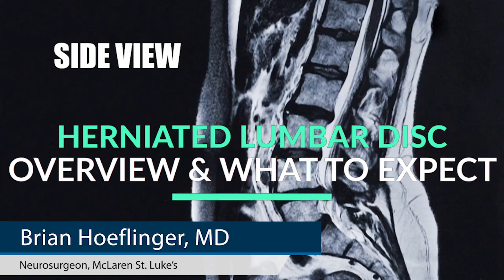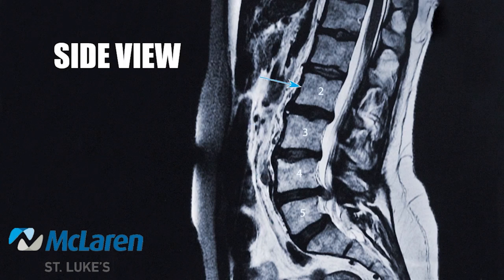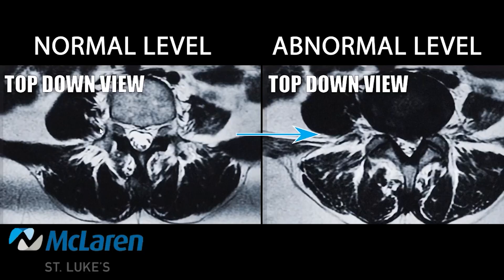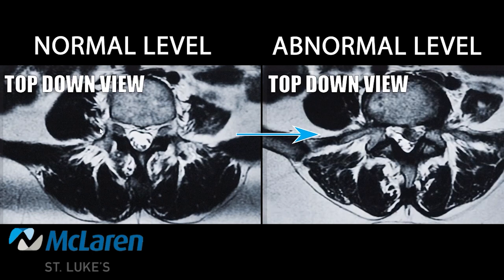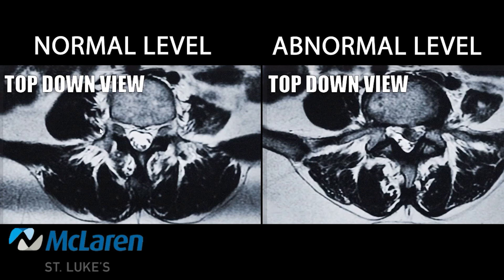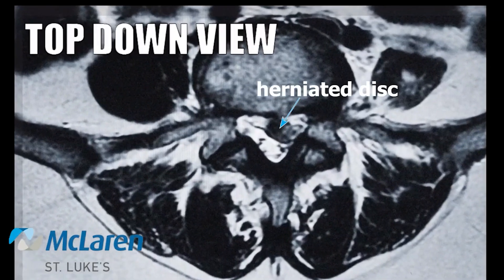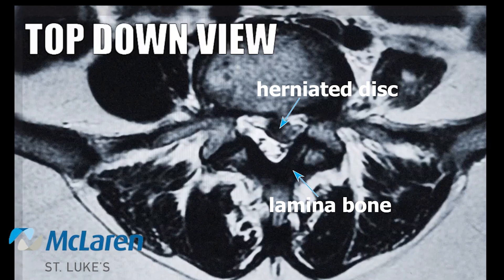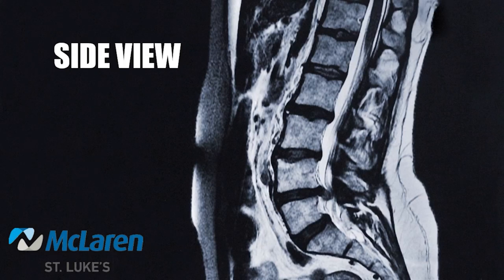Herniated Lumbar Disc | What You NEED to Know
In this video, Dr. Brian Hoeflinger, MD gives detailed explanation of the condition and surgical procedure for Herniated Lumbar Disc.

Welcome to Doctor Hoeflinger, the channel where I give you perspective into the wonderful world of neurosurgery and my life as a neurosurgeon.  I'll cover topics ranging from neurosurgery to exercise to diet and overall health.

If you have an idea of something you want me to cover in-depth, please let me know because I take your requests seriously. I love you all! - Dr. Brian Hoeflinger, MD